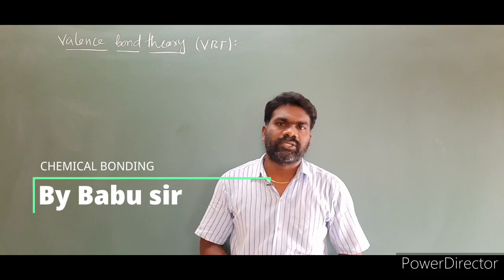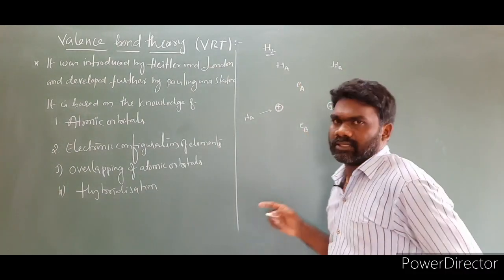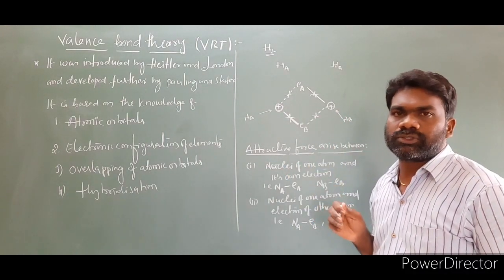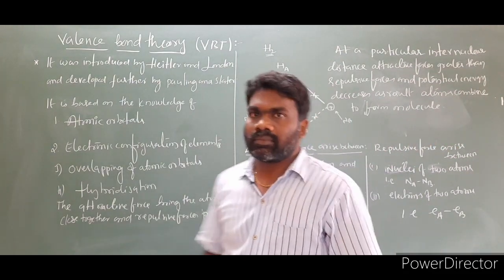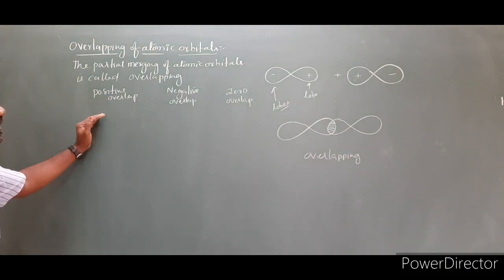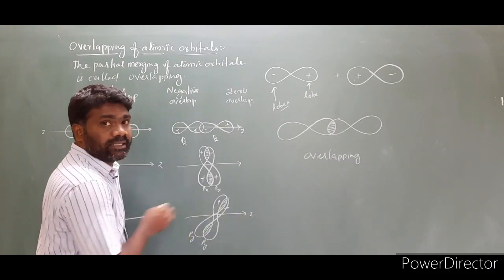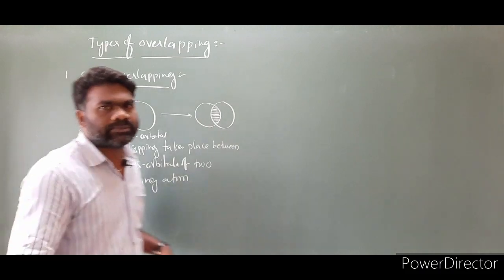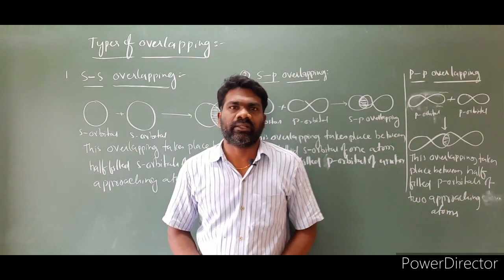Lecture 4.8 Chemical Bonding